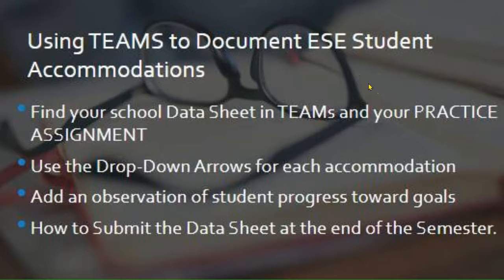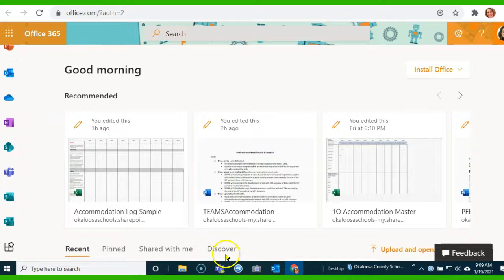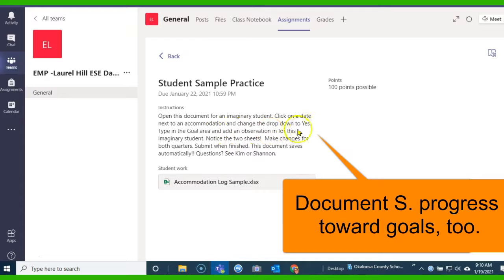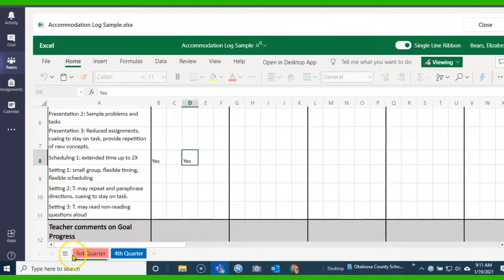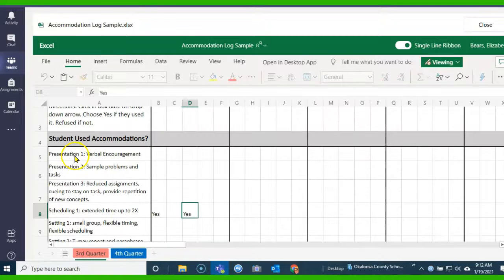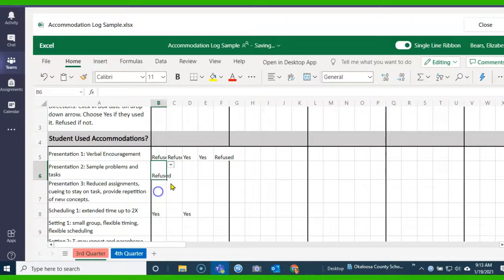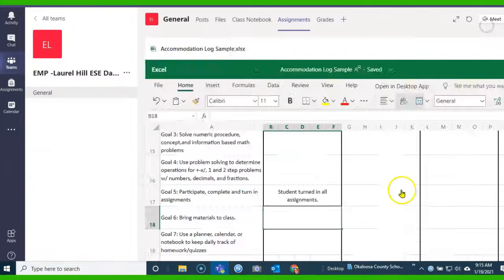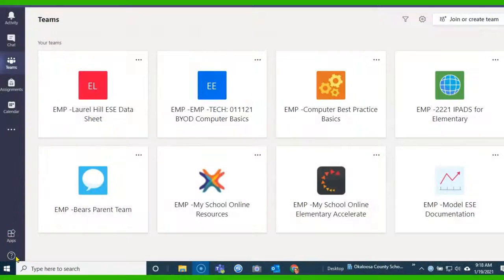Using a Student Data Sheet in Teams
OCSD teachers learn how to use TEAMS to document student accommodations and goal progress safely and securely with an Excel workbook geared towards each ESE student they teach.